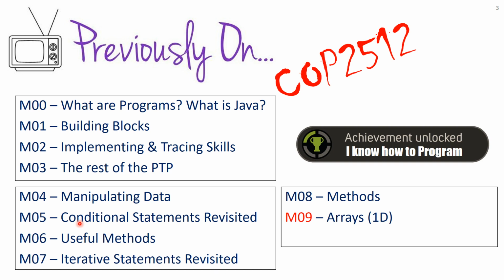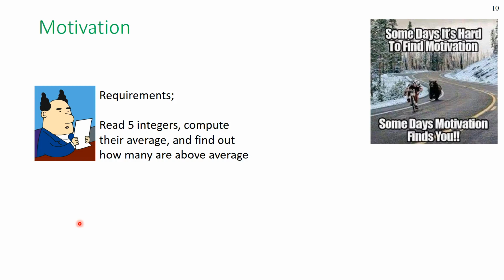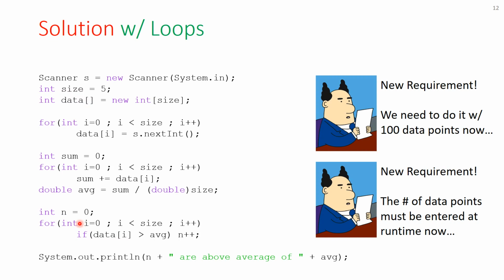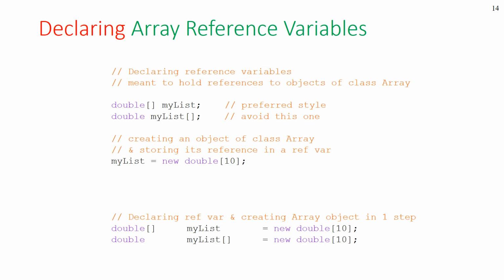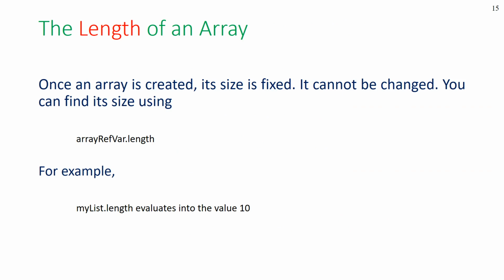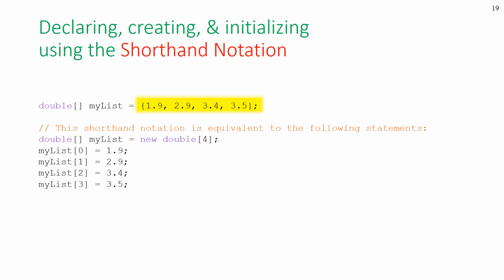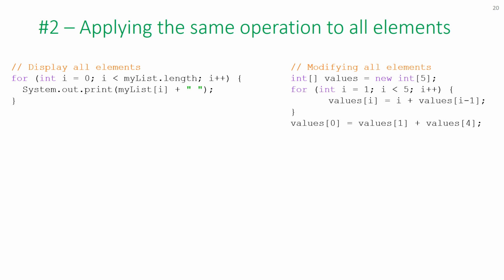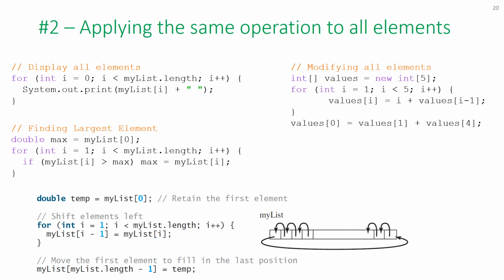COP2512.S22 - M09 - L1 - 2022-04-04